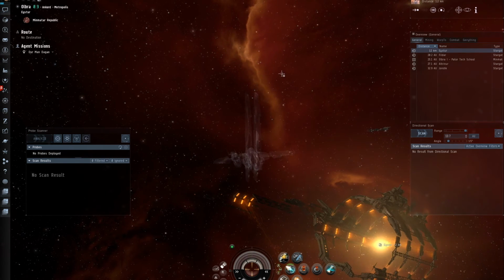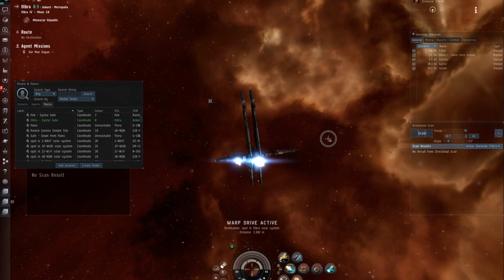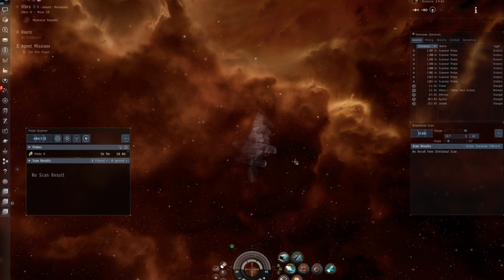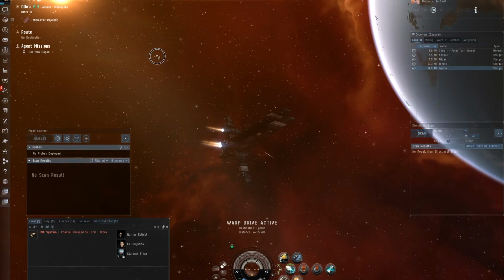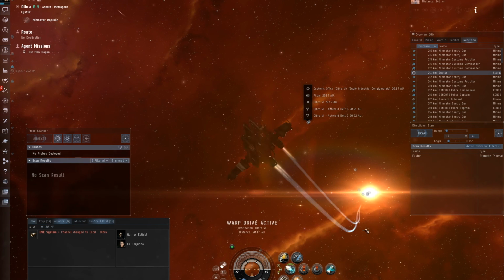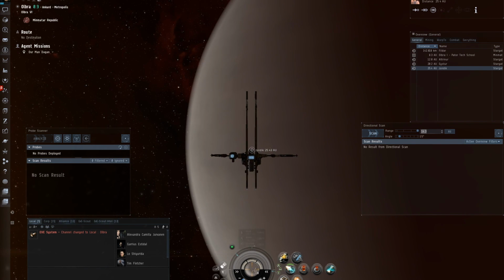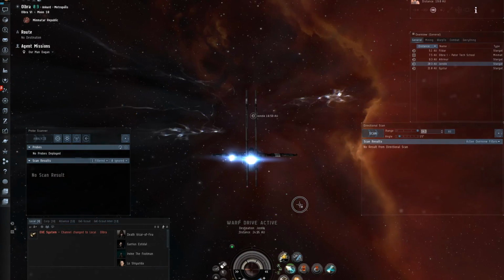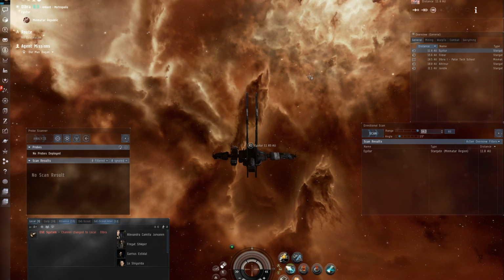Eve Exploration - Moving around safely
...in which I cover some of the basics of how to get a heads up on gate camps in low and null sec systems